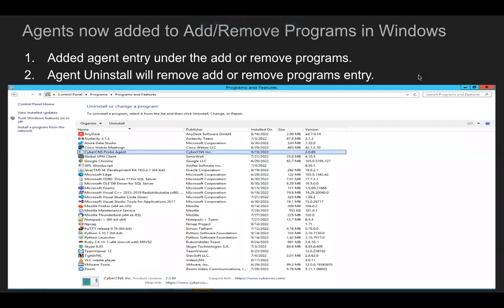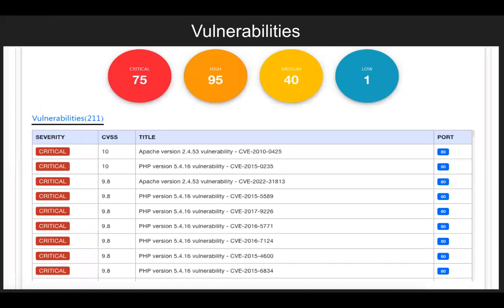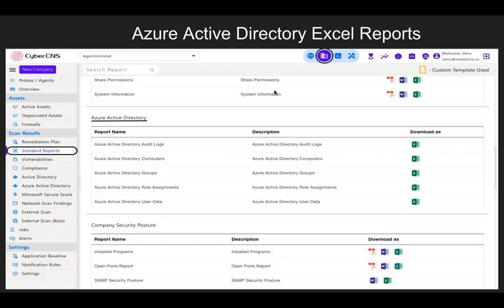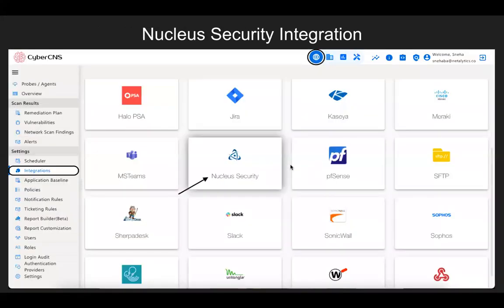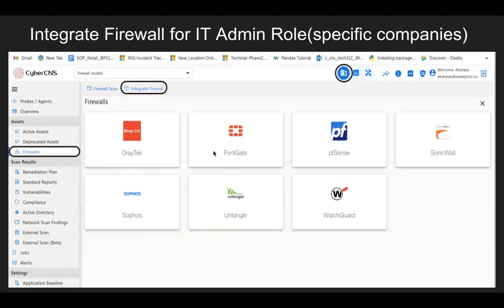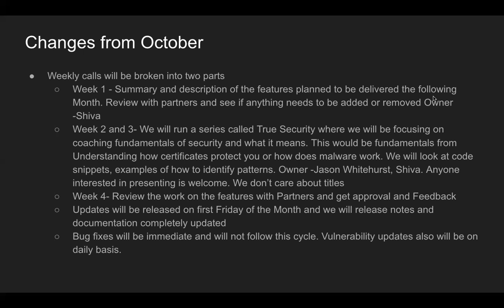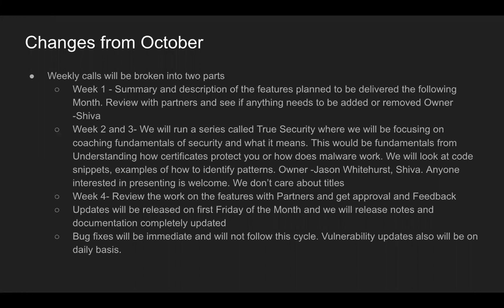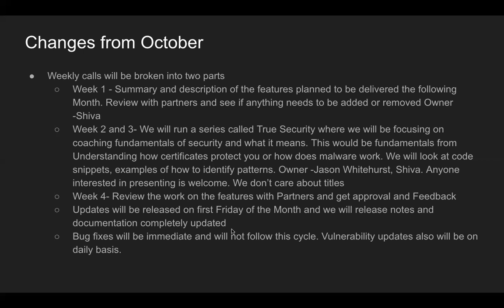Partner Call Sep 28 2022